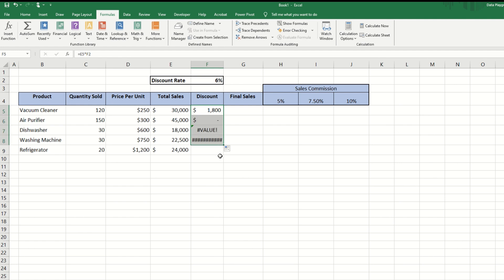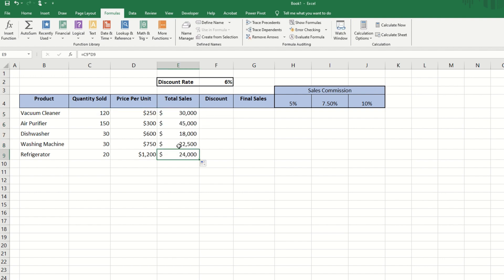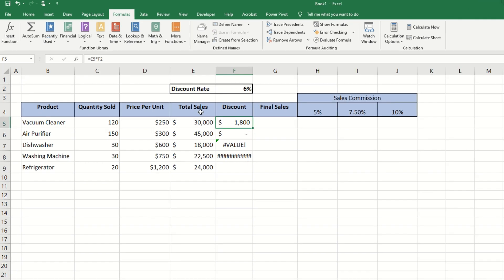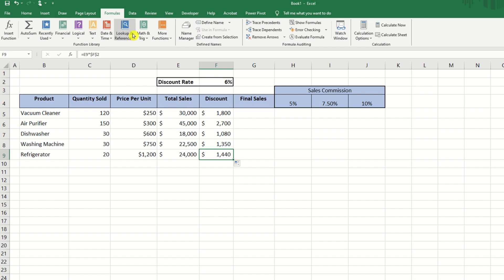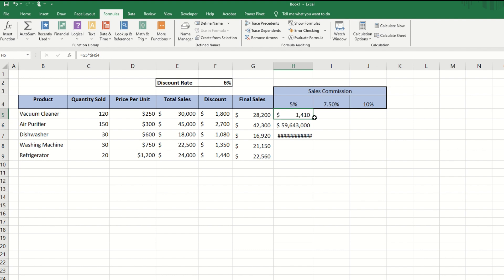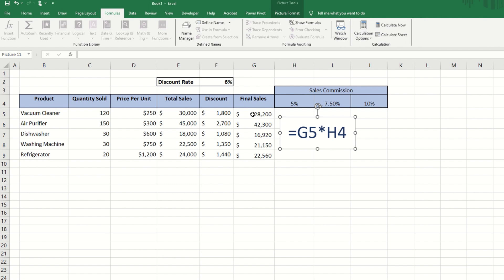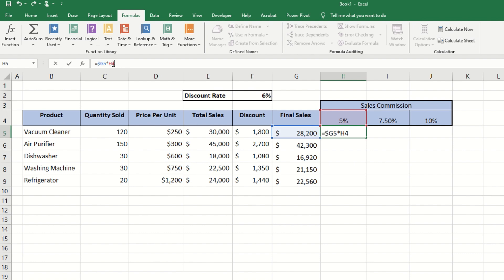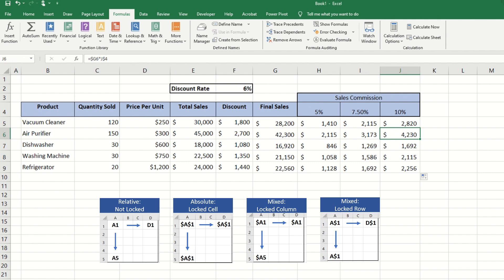How to Use $ in Excel Formulas | Absolute vs Relative Cell References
Confused about $ (dollar sign) in Excel formulas? Not sure when to use absolute ($A$1), relative (A1), or mixed ($A1, A$1) references? This tutorial breaks it all down so you can master cell referencing and take control of your formulas!

🔹 What You’ll Learn:
✔️ What dollar signs ($) actually do in Excel formulas
✔️ Relative vs. Absolute vs. Mixed References explained simply
✔️ How to lock rows & columns when copying formulas
✔️ Real-world example: Sales Commission, Sales Amount & Sales Discount Calculation

By the end of this video, you’ll know exactly when and how to use $ (dollar) signs in Excel like a pro!

💬 Have questions? Drop them in the comments! I’d love to help.